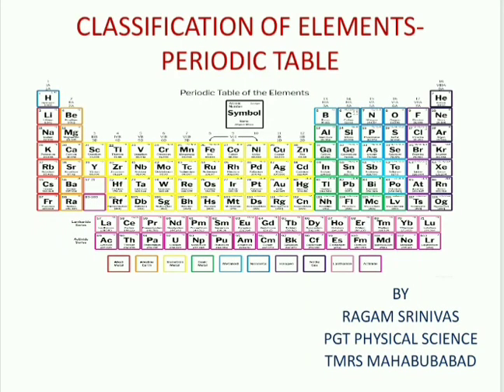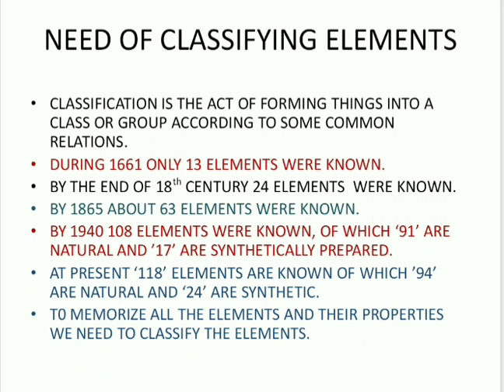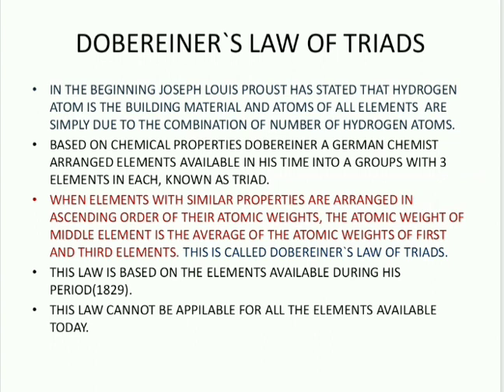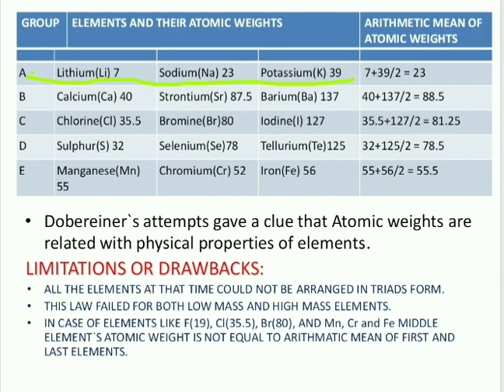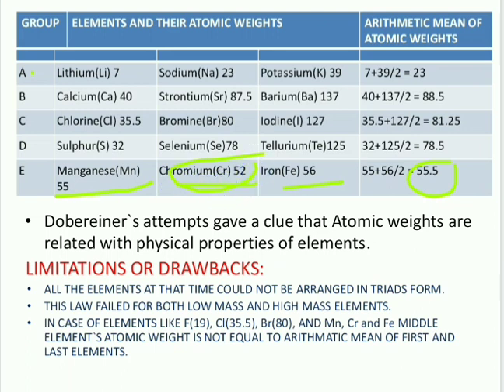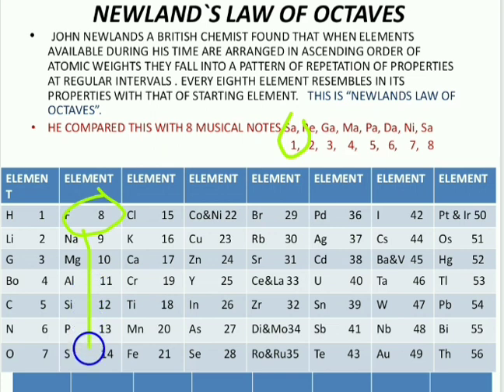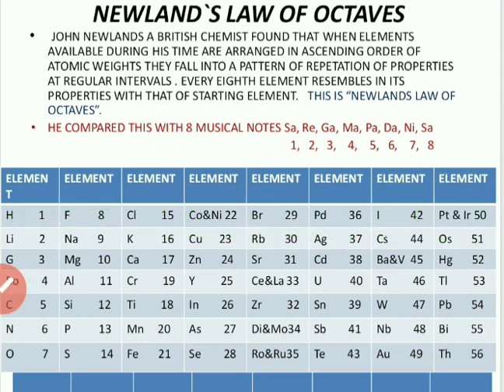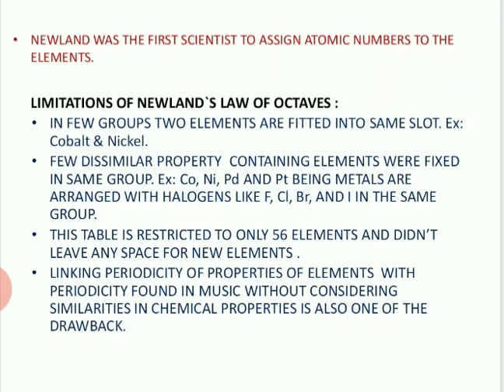Classification of Elements-Periodic Table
This video explains you the Need of classifying Elements and the Earlier attempts made by scientists to classify Elements in a simple way.
Dobereiner's law of triad to classify elements.
Newland's law of Octaves to classify elements.
The above two attempts to classify elements are explained.